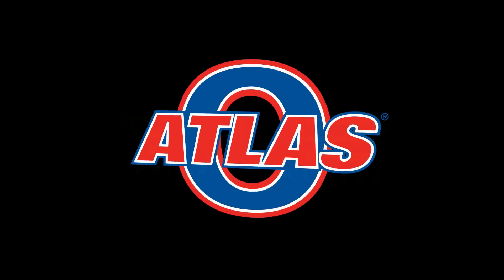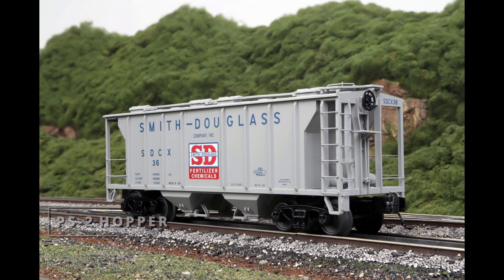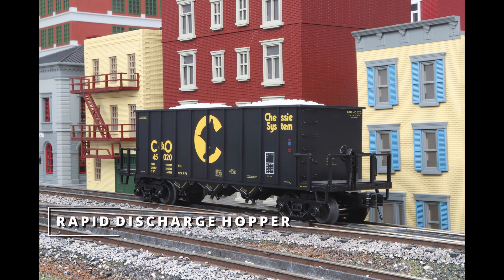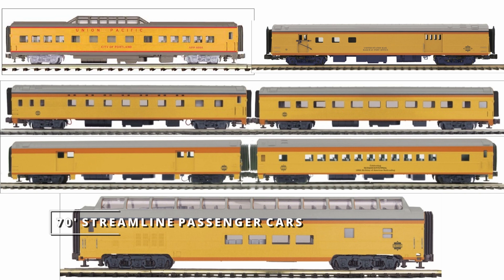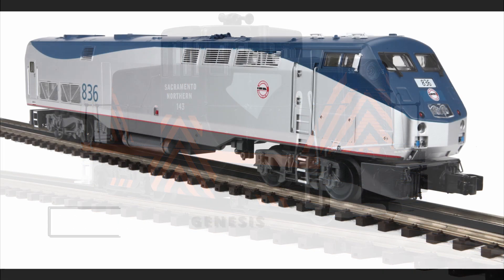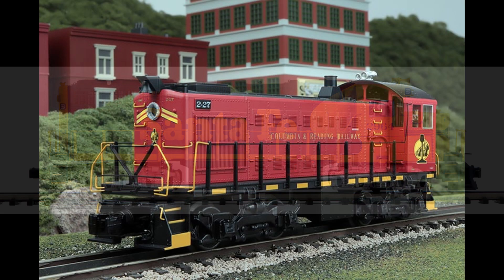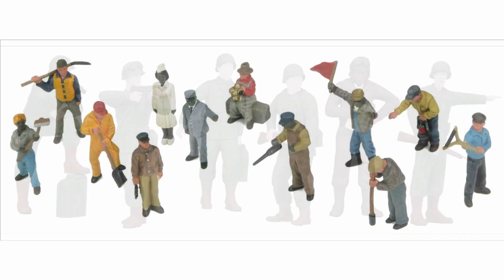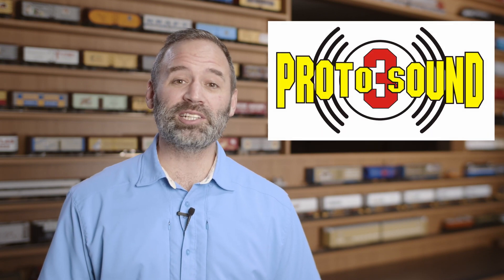Atlas Announcement - Atlas Acquires MTH Premier Line Tooling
Did you hear the news? Atlas has purchased the majority of the MTH Premier Line Tooling! For complete details, check out the video hosted by our own Jarrett Haedrich.